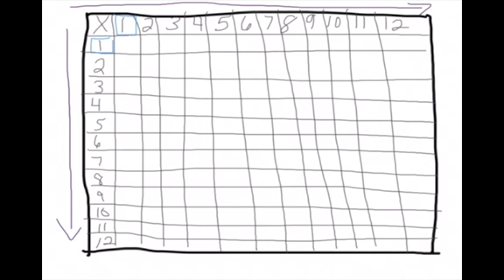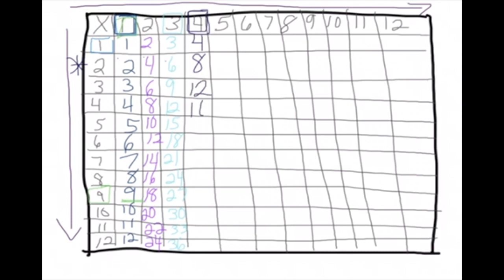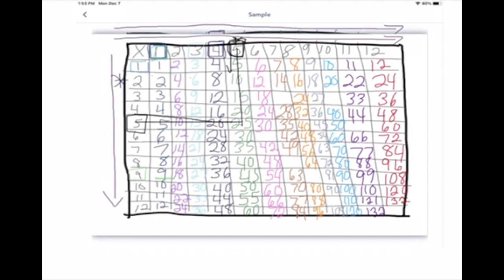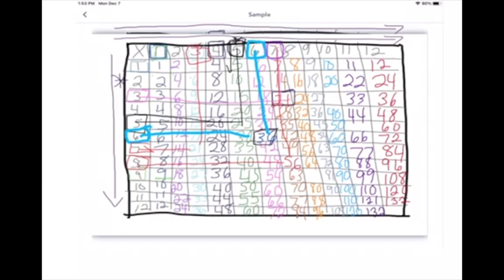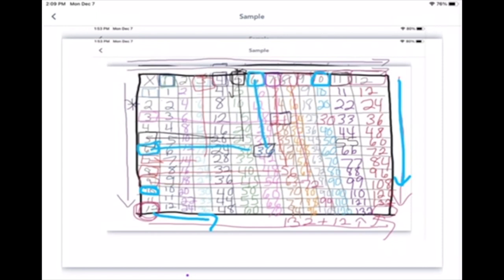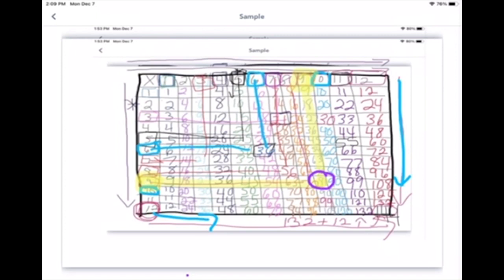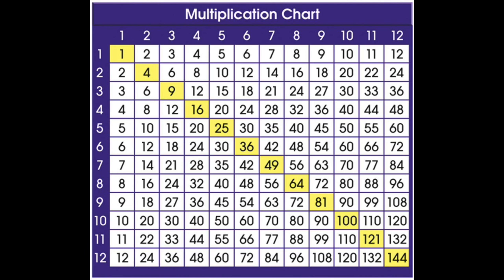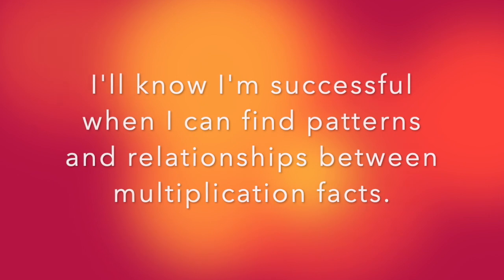Monday, December 14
This video is about Monday, December 14